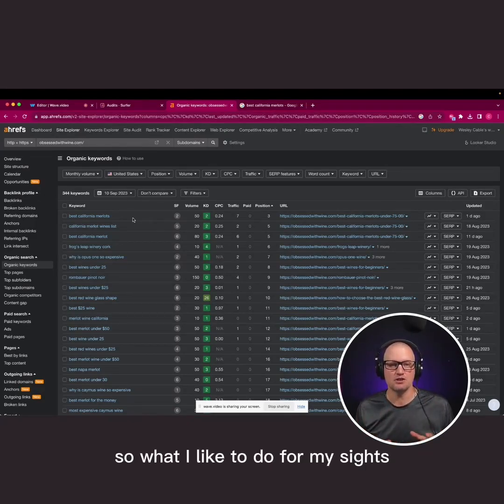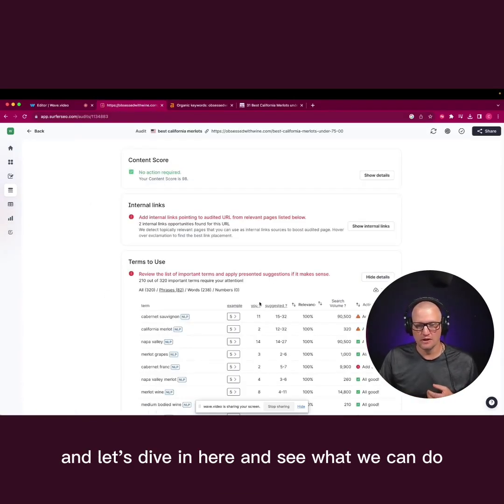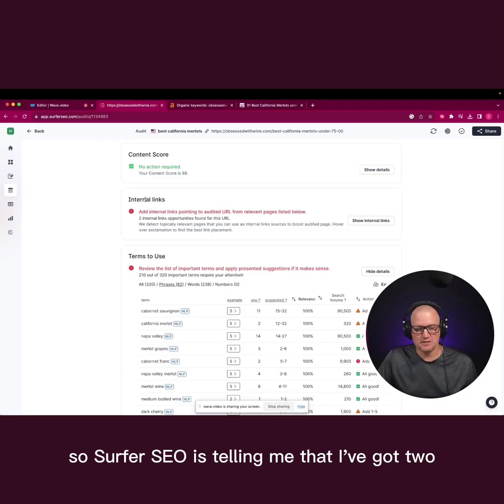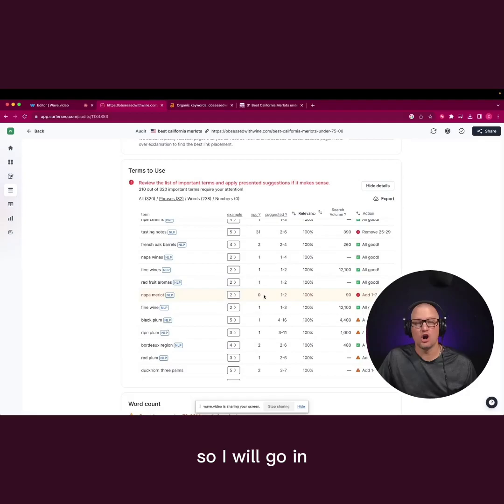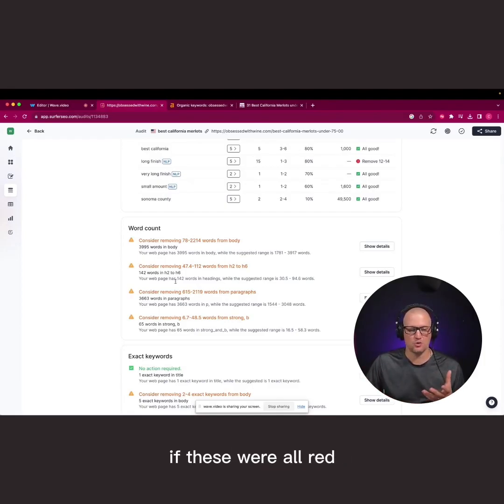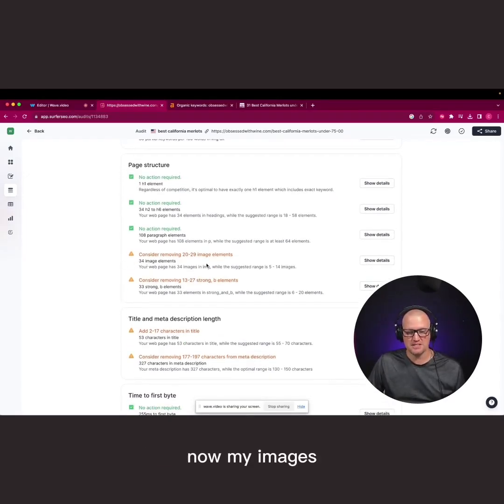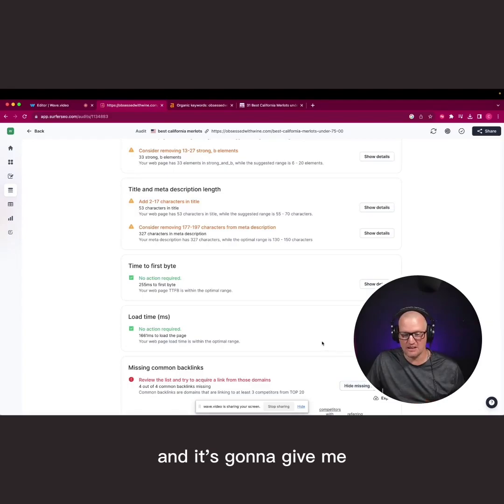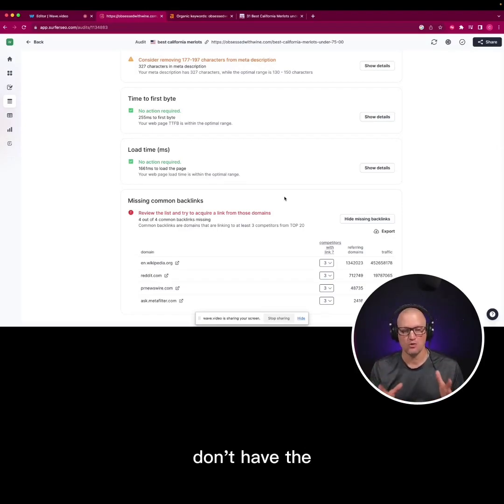Enhance Your Best Performing Content with Surfer SEO Audit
Surfer SEO stands out as the ultimate content optimization tool for SEO! It assists in crafting and optimizing content that appeals to both humans and search engines alike. Additionally, Surfer SEO offers the incredible Surfer SEO Audit tool, designed to elevate the rankings of your high-performing content.

In this video, I demonstrate the process of auditing an article that currently holds the impressive #3 spot on Google. By utilizing the Surfer SEO Audit feature, my objective is to propel it to the coveted #1 position. This remarkable audit feature is now available as a paid add-on worth every penny.

If you haven't yet experienced the wonders of Surfer SEO, you're missing out!